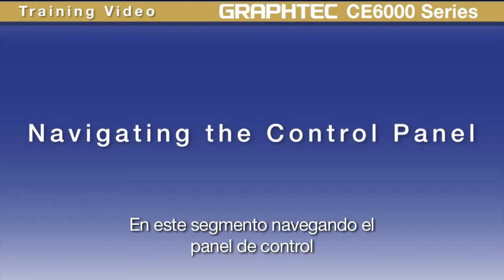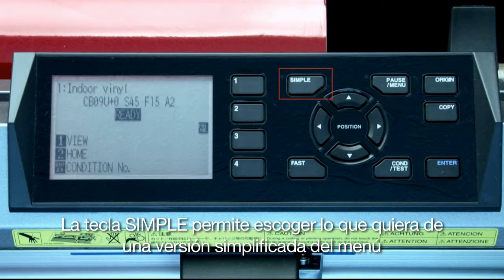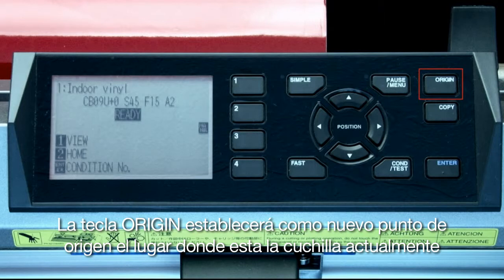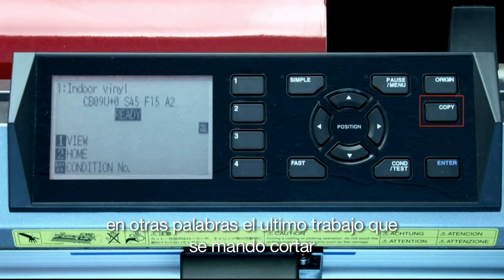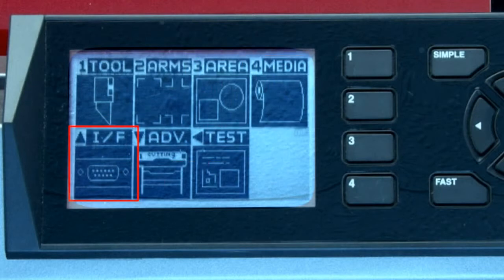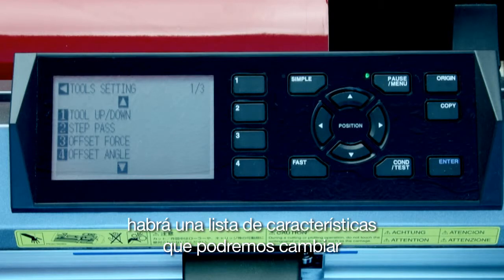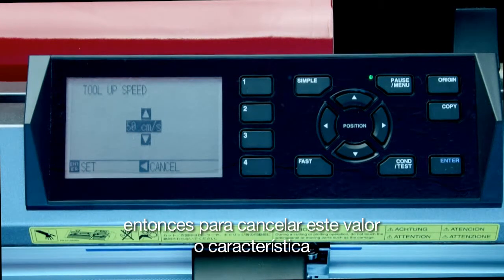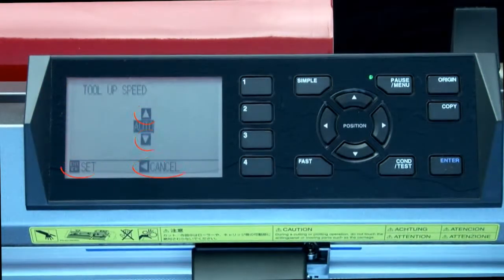CE6000 - 3 - Control Panel Español